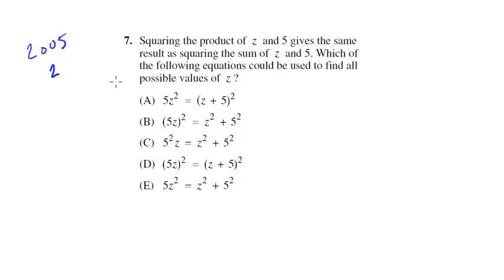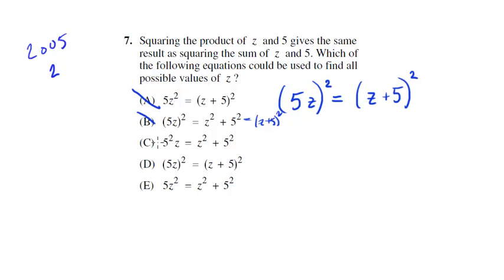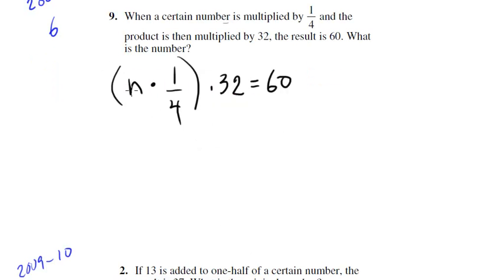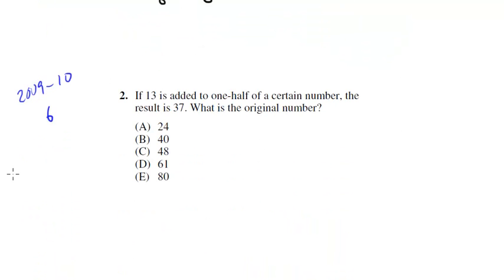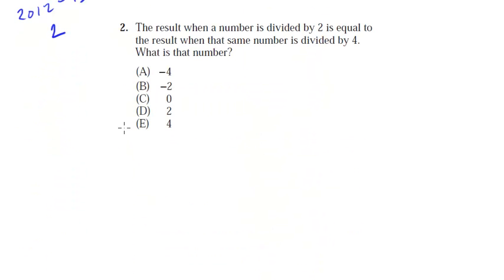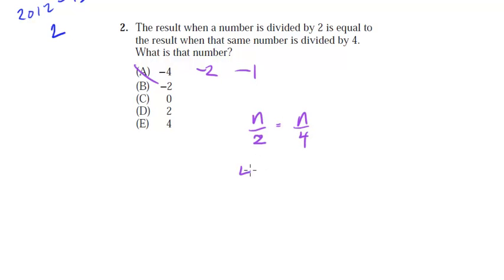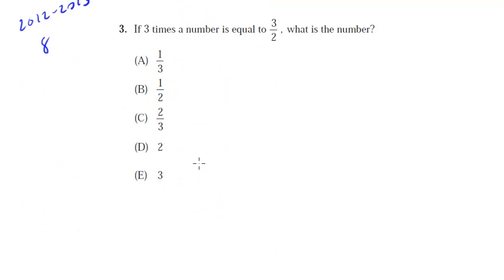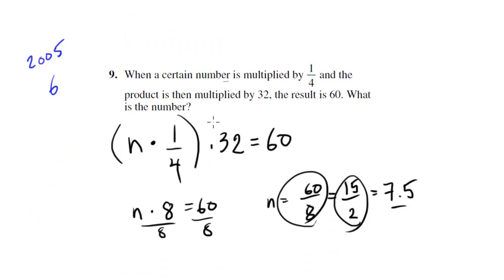Translate Words into Equation - Algebra - SAT Math Tactics